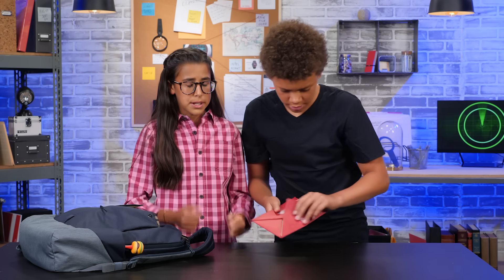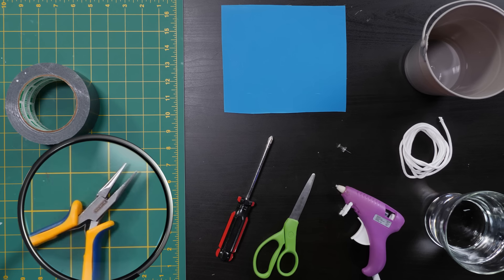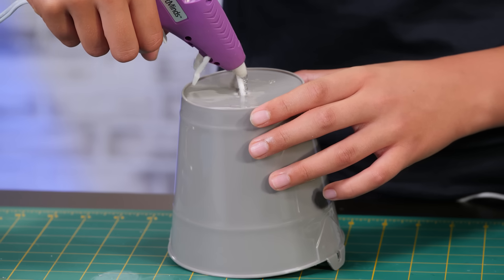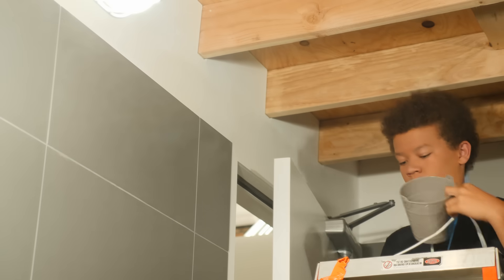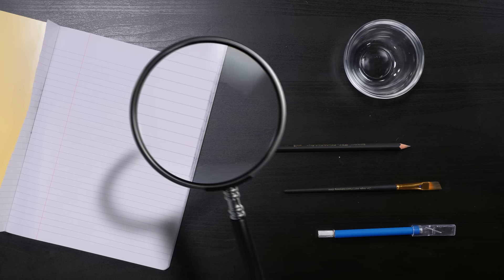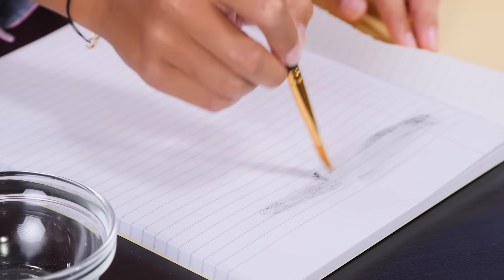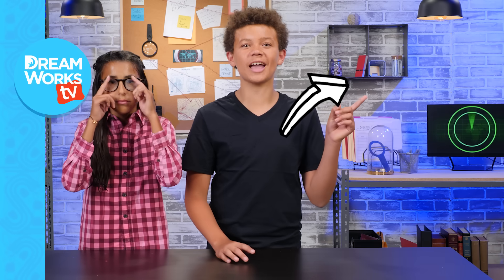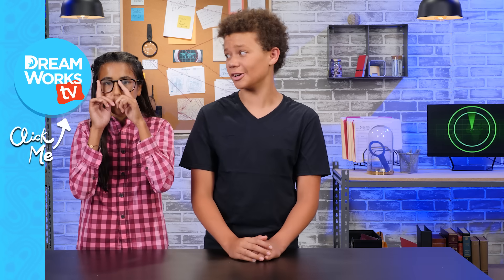Waterbucket Ambush Trap | D.I.SPY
Today's Mission: Izzy suspects her sister's been skipping school and needs a way to prove it. First, these two spies-in-training will make a water bucket door booby trap to distract Izzy's sister. Then they learn how to reveal the last thing someone wrote on a notepad so Izzy can prove her sister has been forging sick notes.

→ Credits ←
Executive Producer - Judy Meyers
Writer / Director – Daisy Wall
Producer - Oz Ozmen
Associate Producer - Chelsea Butler
Director of Photography – Will Sampson
1st AC/G&E - Hunget Truman
Camera Operator - Andrew Penczner
Sound Mixer - Ian Wellman
Studio Teacher - Carol Bundy
Hair / Makeup – Marissa Murphy
Production Designer - Clara Diez
Set Designer - Daniel Clay Fox
Production Assistant - Laith Souqi
Editor - Alicia Lundgren